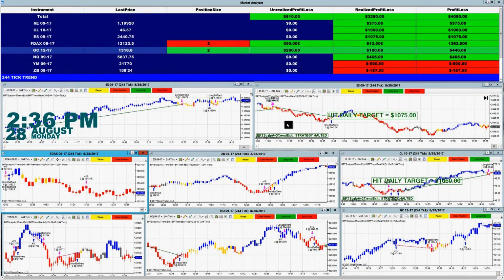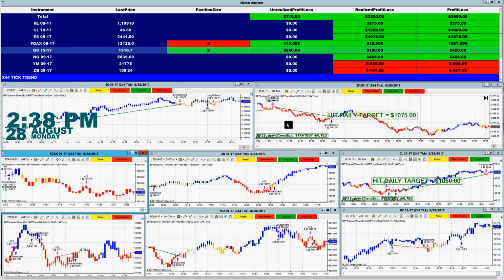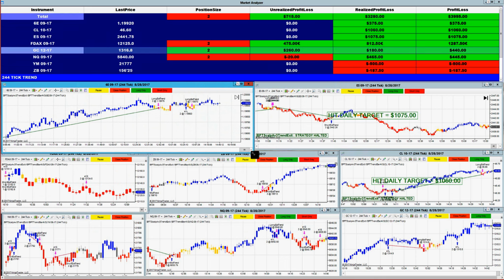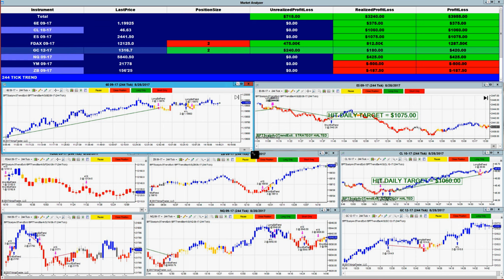Automated Trading, Algorithmic Trading, Blue Wave Trading, Ninjatrader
Required Warning
Hypothetical or simulated performance results have certain inherent limitations. Unlike an actual performance record,
 simulated results do not represent actual trading. Also, since the trades have not actually been executed, the results may have under- or over-compensated for the impact,
. No representation is being made that any account will or is likely to achieve profits or losses similar to those shown.